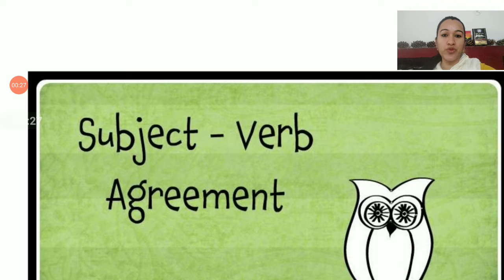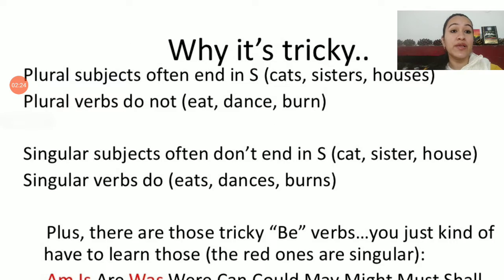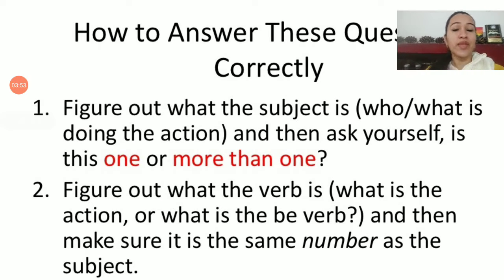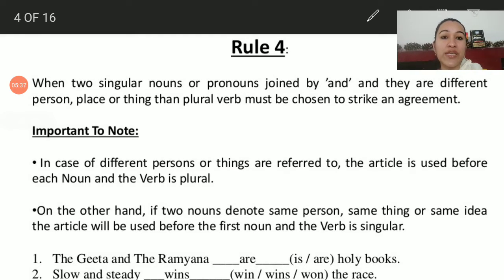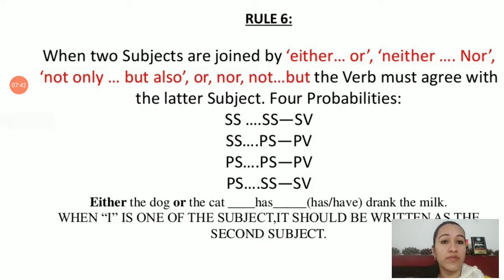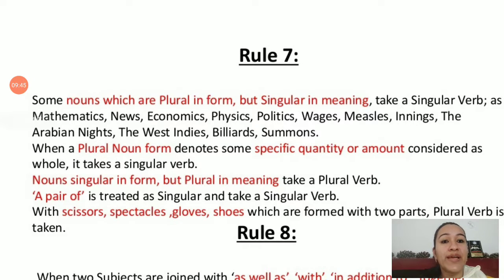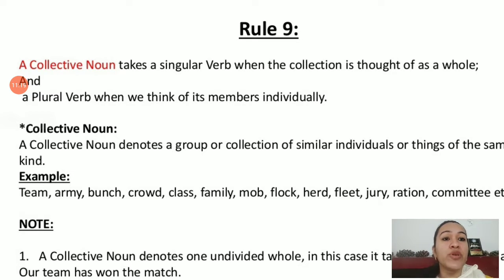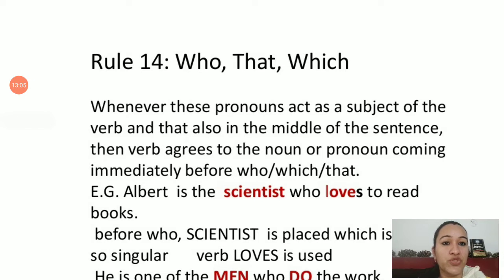Concord (Subject- Verb Agreement), English Grammar, Grades 7, 8 and 9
You already know what ‘subject’ and ‘verb‘ are in a sentence. ‘Subject’ is a noun or pronoun that tells us what the sentence talks about and ‘verb’ represents the action in the sentence. Then what is ‘subject verb concord/agreement’? It means that the subject and verb in a sentence should agree or match, otherwise the sentence will not sound right. Let’s understand the basic rules of subject-verb agreement.

Regards
Ms Monica Raolot Bidawat